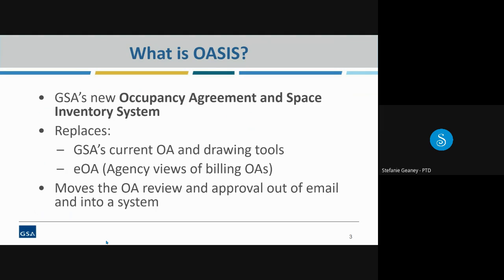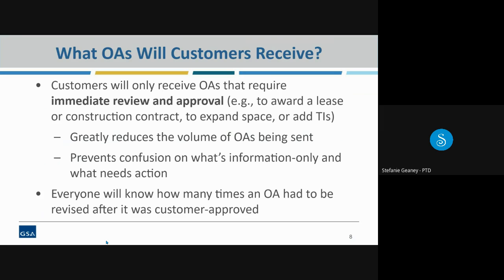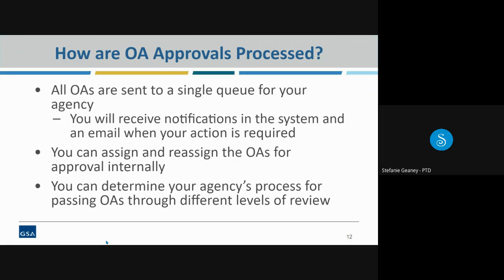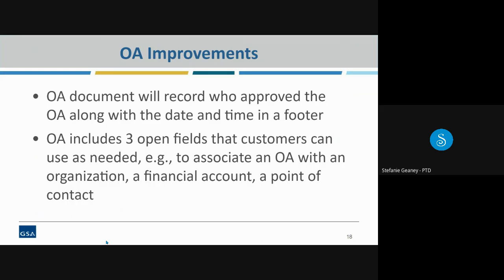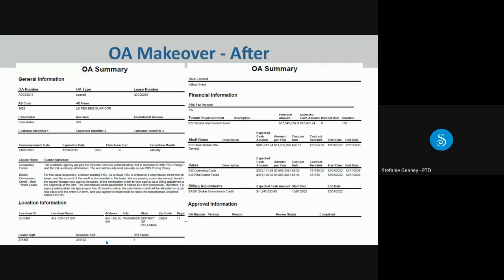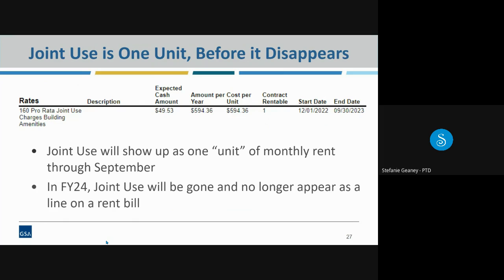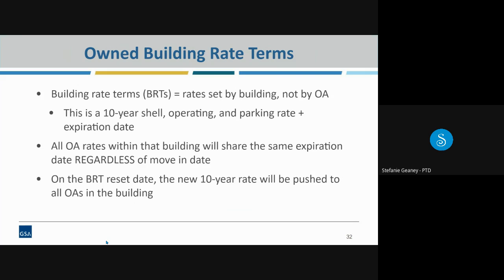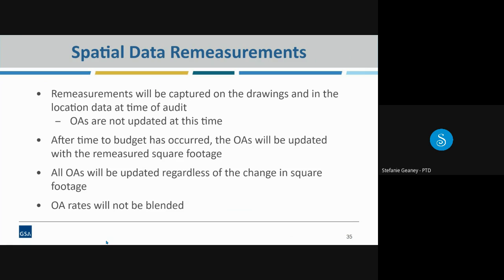Introduction to OASIS and Policy Change Overview for Customers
An overview of GSA's new Occupancy Agreement and Space Inventory System (OASIS), its customer-facing features, and new Pricing Policy changes that will be seen when using OASIS.